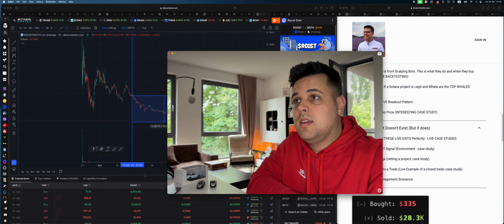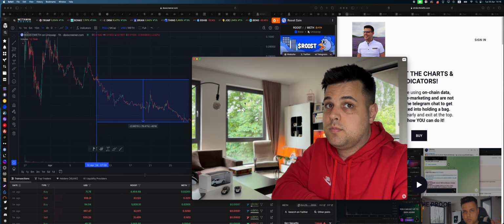why did this token FAIL ✅ roost coin